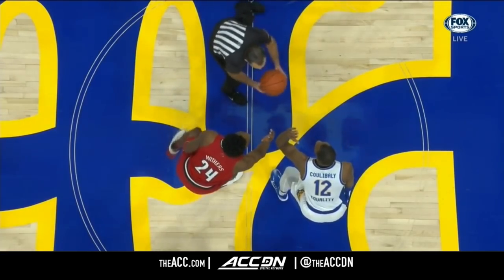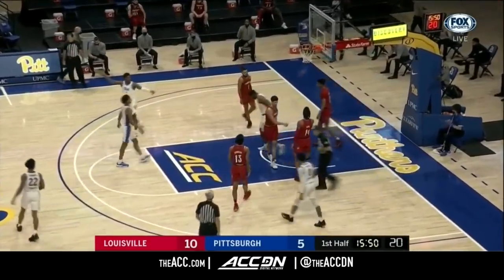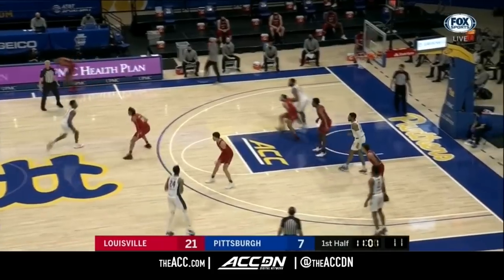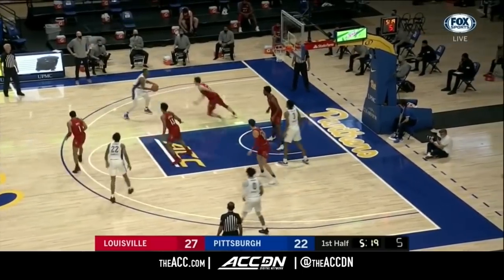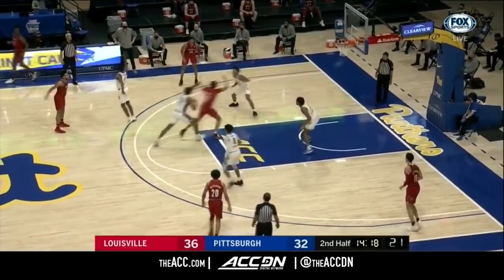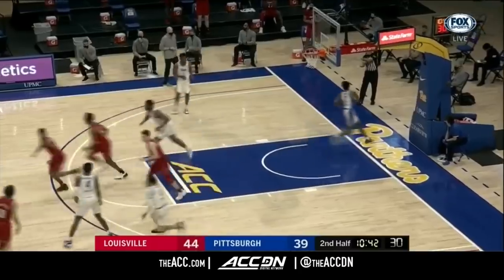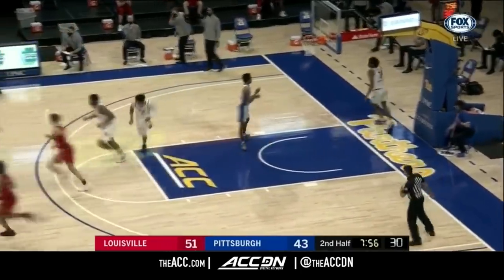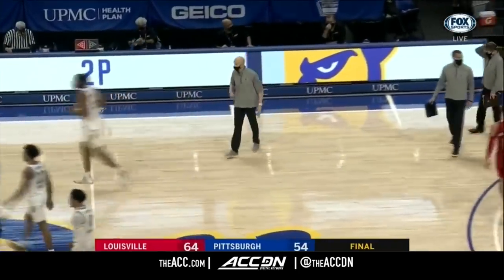Louisville vs. Pittsburgh Condensed Game | 2020-21 ACC Men's Basketball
The Louisville Cardinals downed the Pitt Panthers, 64-54 in ACC men's basketball play.  David Johnson led the Cardinals with 17 points and 11 rebounds.  Samuell Williamson had a double-double as well with 14 points, 12 rebounds, and Carlik jones dropped 11 points and dished out 7 assists.  For Pitt, Xavier Johnson scored 10 points in the loss.